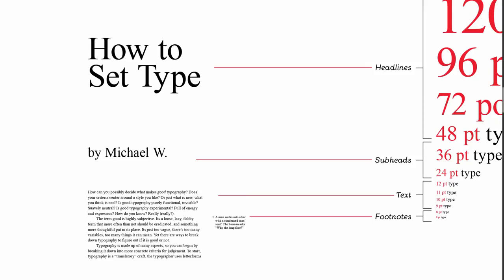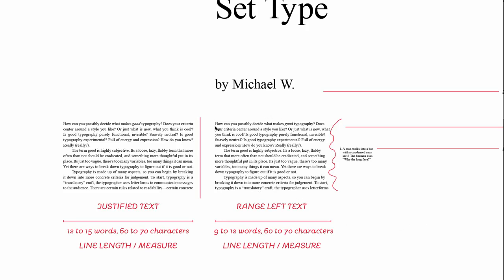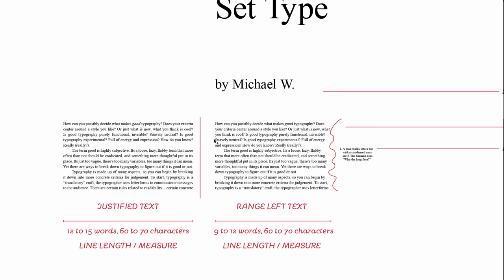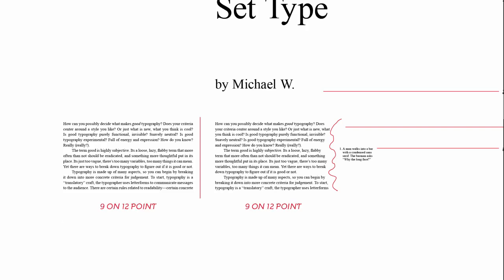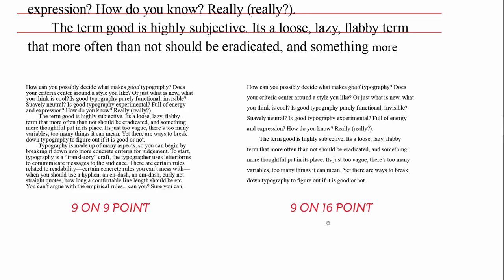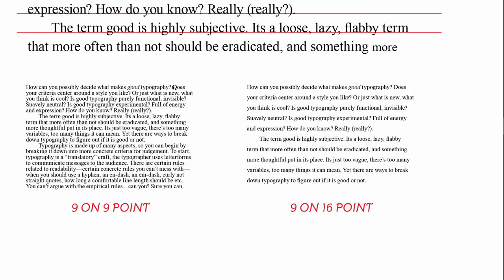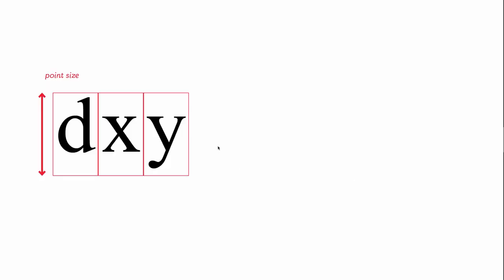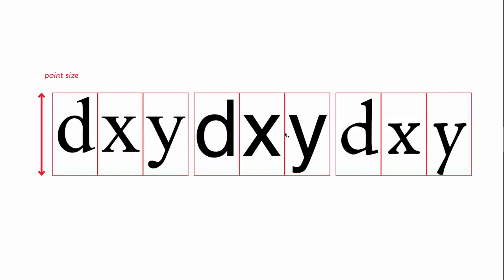Typesetting Text - Fundamentals of Graphic Design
Link to this course:
Graphic Design Specialization
Graphic Design is all around us! Words and pictures—the building blocks of graphic design—are the elements that carry the majority of the content in both the digital world and the printed world. As graphic design becomes more visible and prevalent in our lives, graphic design as a practice becomes more important in our culture.

Through visual examples, this course will teach you the fundamental principles of graphic design: imagemaking, typography, composition, working with color and shape... foundational skills that are common in all areas of graphic design practice. I don't just want you to watch a video of someone talking about design, I want you to MAKE design! If you want to be a designer you have to be a maker and a communicator, so this course will offer you lots of opportunities to get your hands dirty with exercises and with more practical projects.

At the end of this course you will have learned how to explore and investigate visual representation through a range of image-making techniques; understand basic principles of working with shape, color and pattern; been exposed to the language and skills of typography; and understand and have applied the principles of composition and visual contrast. If you complete the course, along with its optional (but highly recommended) briefs, you will have a core set of graphic design skills that you can apply to your own projects, or to more deeply investigate a specialized area of graphic design.

To succeed in this course you will need access to a computer. You can complete this course without one but it will be tougher. Access to, and a beginner's level knowledge of Adobe Creative Suite programs, such as Illustrator, Photoshop and InDesign will help you, especially if you want to complete the optional briefs.
Creativity, Graphics, Design Theory, Color Theory
Very interesting, I liked the format. Easy to follow, nice excercises. It's actually good to cover the basics of design, even if you are not an absolute beginner, and especially if you are self taught,very good introductory course. i enjoyed the assignments, they are not overwhelming, easy to start, and the optional ones offer great opportunity to dig little deeper into graphic design fundamentals.
This week we are going to look at typographic terminology and the basic rules for creating typography. I'll show you a range of tips and techniques for working with type, in both a functional and expressive manner, and you'll find out about the process involved in making and controlling typography. This week you'll complete a quiz to make sure you understand the language of typography–this is required. I also highly recommend you complete the two optional peer review assignments. In the first assignment you'll create your own typographic monogram, and you'll use that as a central element in designing a typographic business card in the second assignment. Give them a try, they are the place where you can demonstrate and apply your formal skills, and the place where you get to play with type!